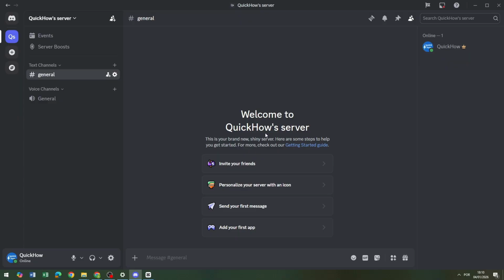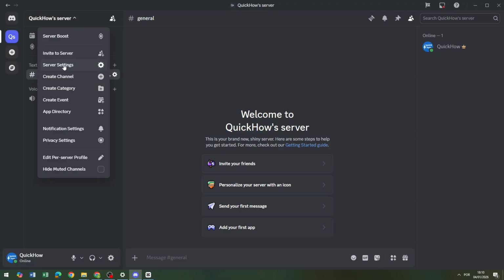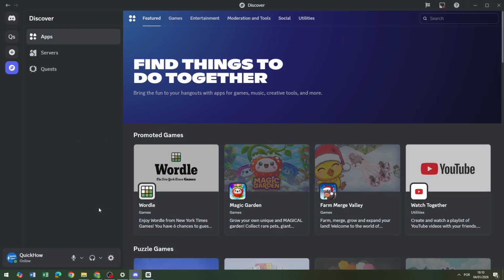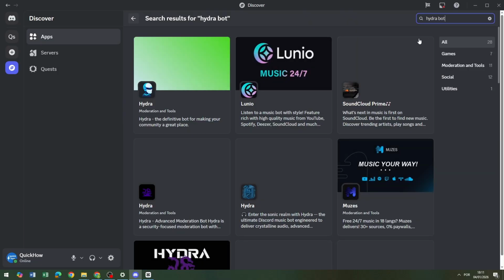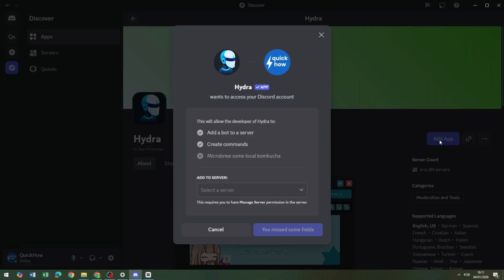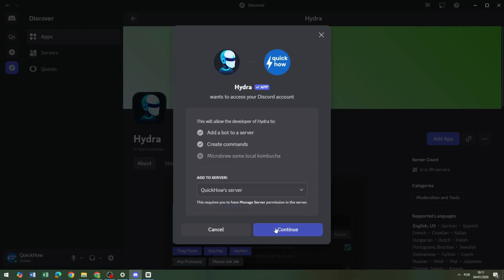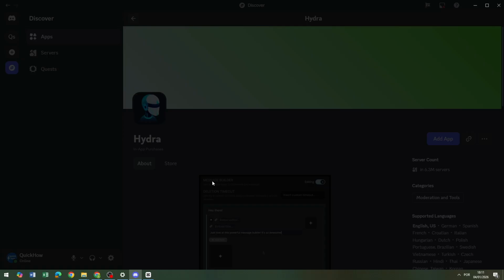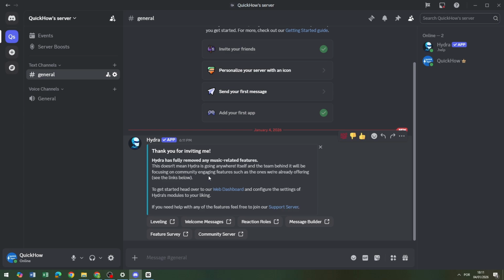How to Add a Bot to Your Discord Server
In this video, you’ll learn how to add a bot to your Discord server step by step. If you want to improve moderation, add music features, or customize your server with useful tools, this tutorial will show you exactly how to do it.

I’ll walk you through the process of finding bots in the Discord App Directory, selecting the right bot for your server, and adding it safely. You’ll also learn about the permissions required to add bots and how to authorize a bot correctly, making sure you understand what access the bot will have on your server.

This guide is perfect for server owners and moderators who want to enhance their Discord server with bots. The steps are simple, beginner-friendly, and work for any Discord server as long as you have the proper permissions.